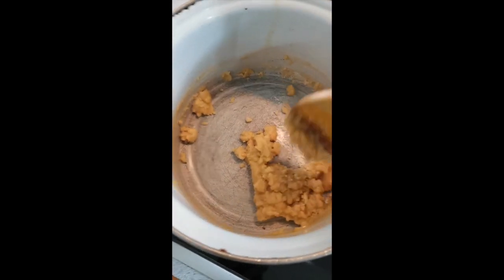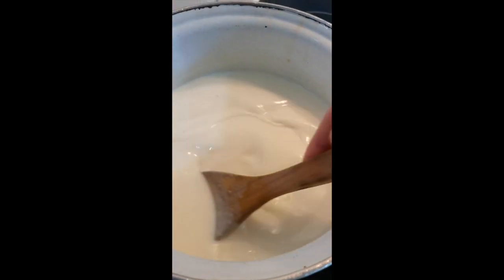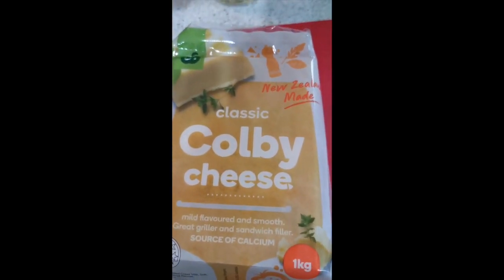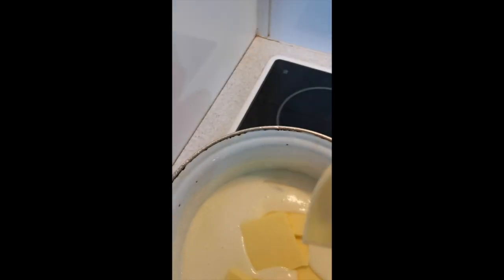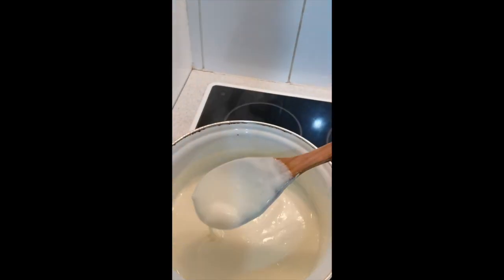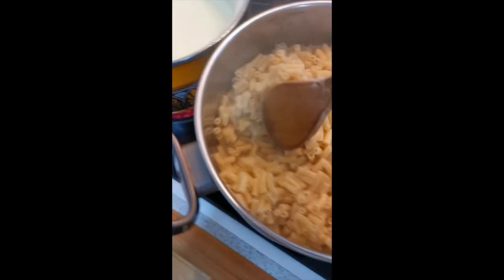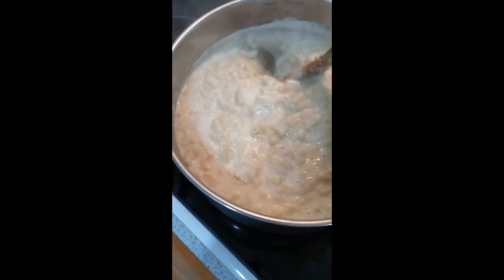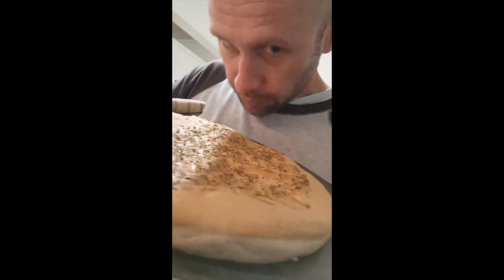Mac-N-Cheese home made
Mac-N-Cheese Comfort Food